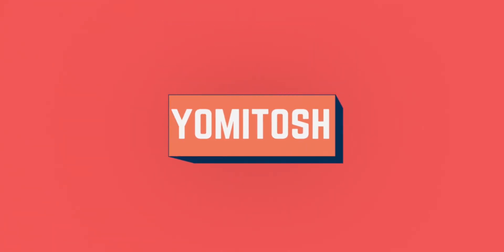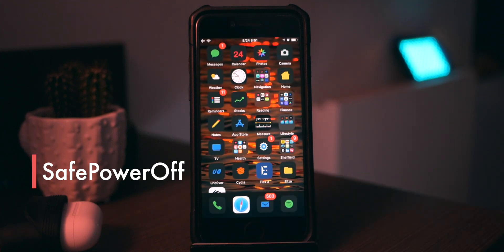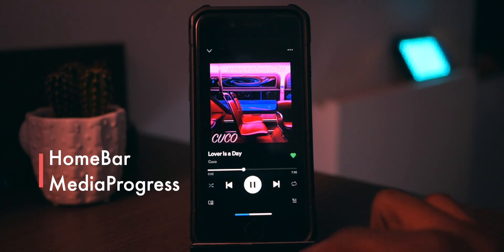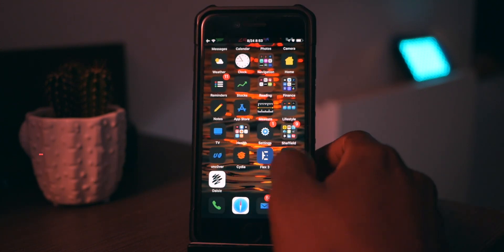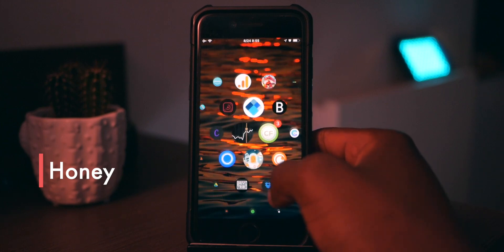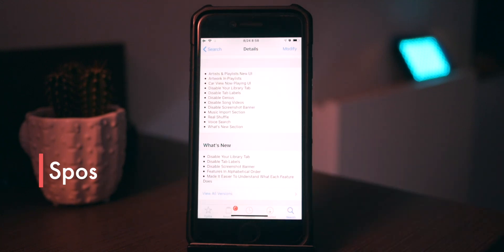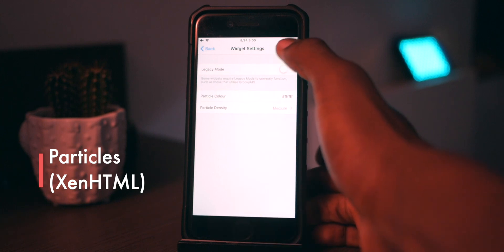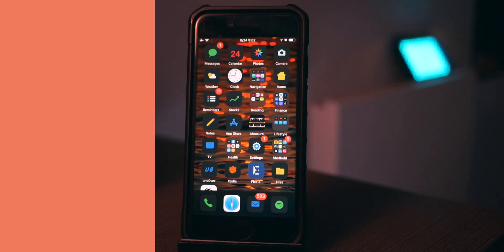BackToSchool Tweaks | Jailbreak Tweaks | iOS 12.0 - 13.3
Back To School Tweaks

Tweaks
1. FluidTabs
2. FLEXible
14. AwesomePageDots
15. AppCrumb